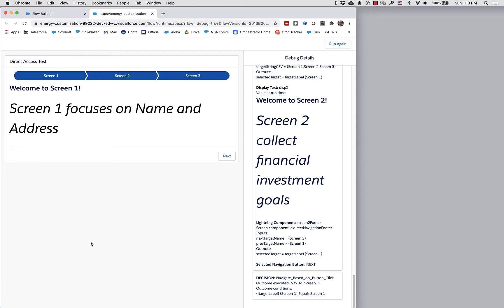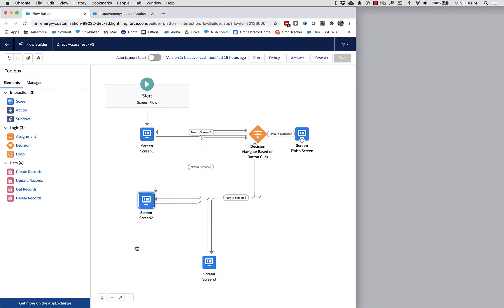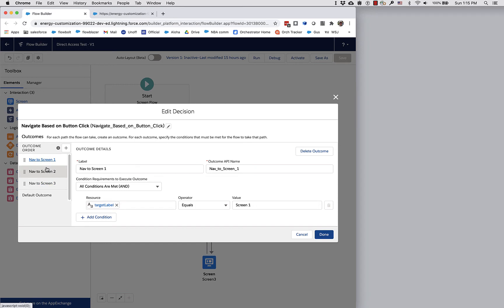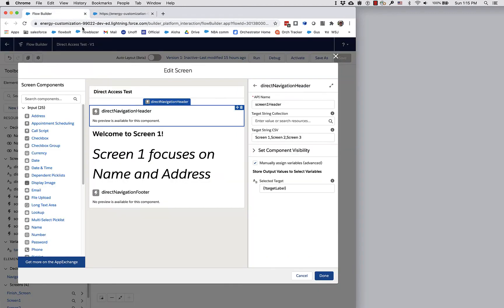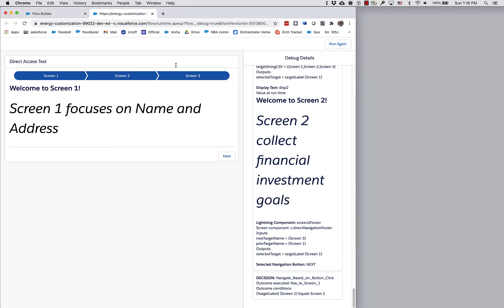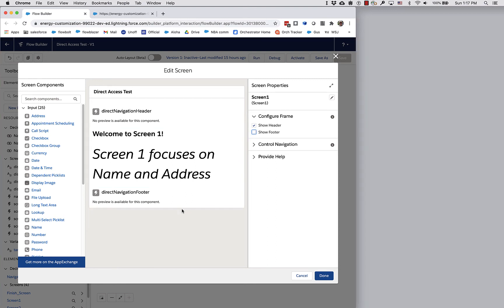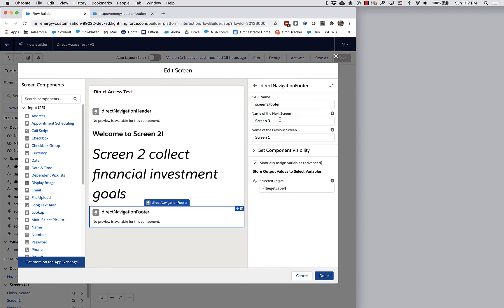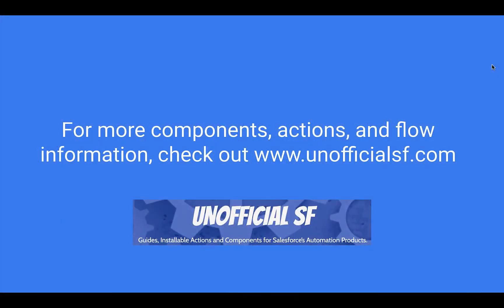Salesforce Flow: Direct Navigation Header Bars for Flow Screens